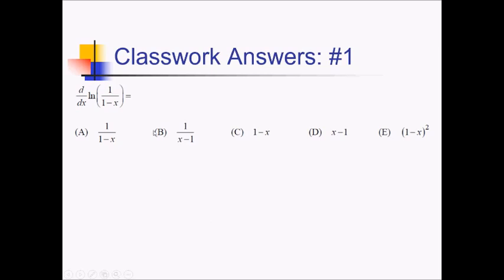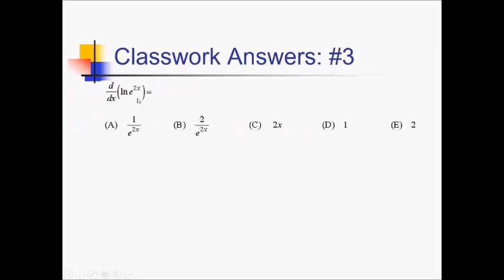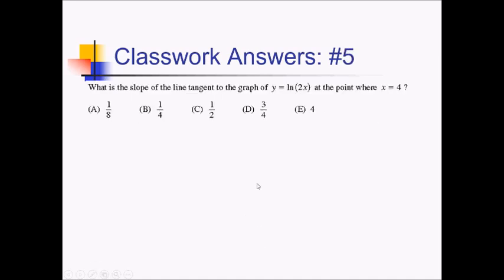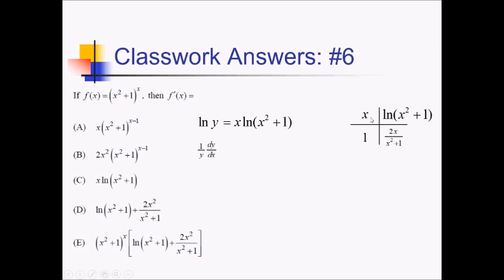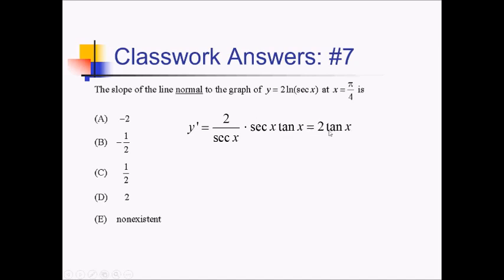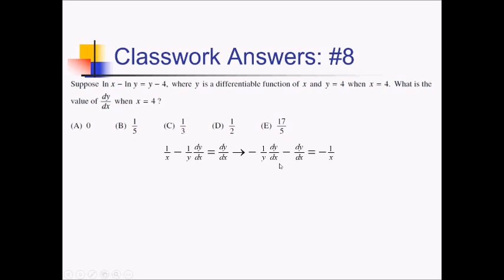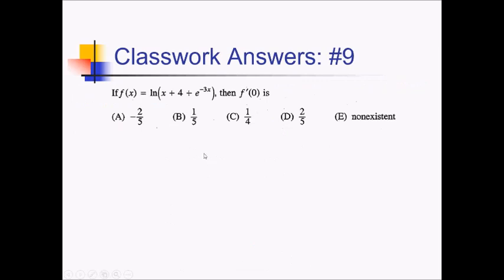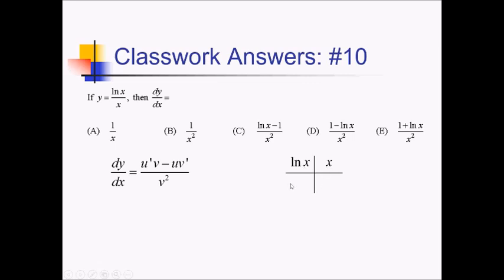Derivatives of Logarithmic Functions: Problem Set #2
Worked problems showing how to find derivatives of logarithmic functions and of functions with variables in both the base and exponent (logarithmic differentiation).

Go here for a PDF and handout to go along with this video